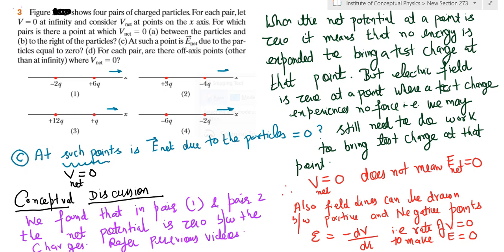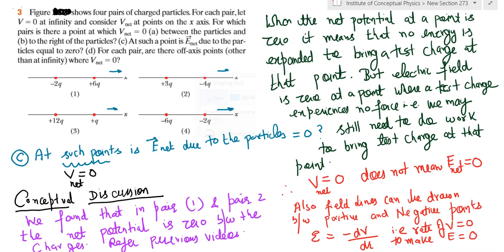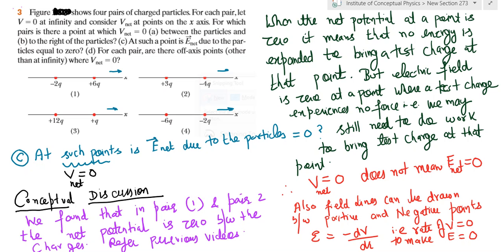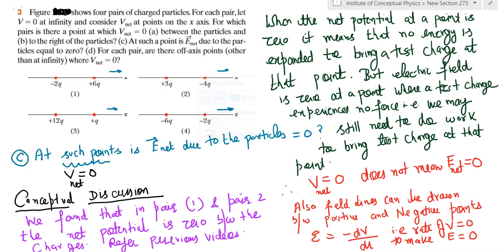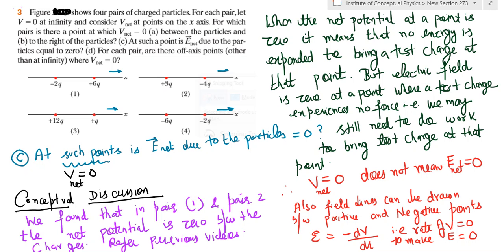Electrostatic Potential Due to System of Charges Numerical Problem Part 4